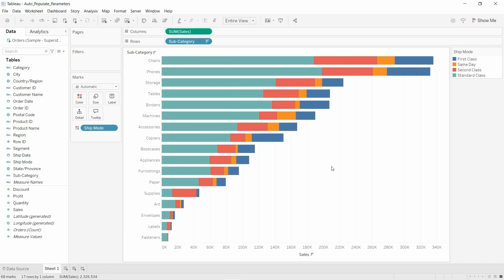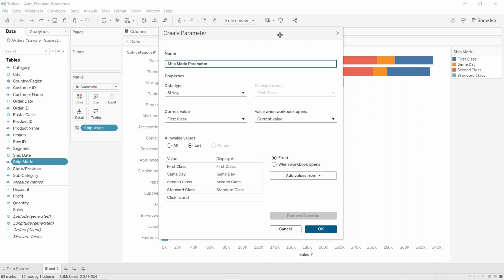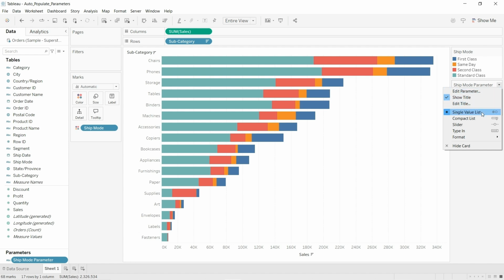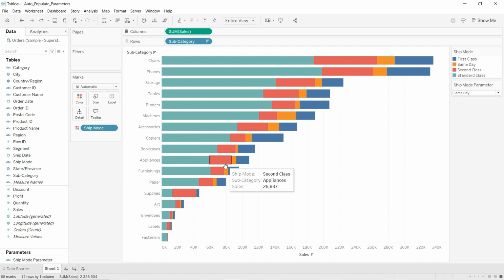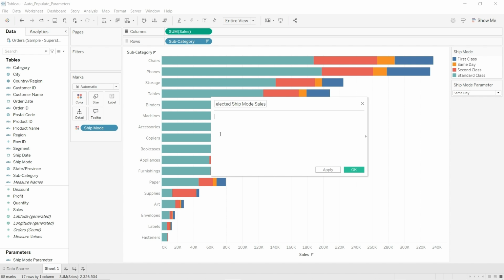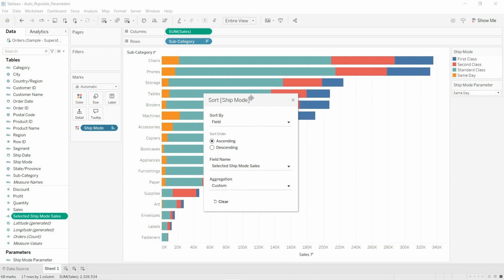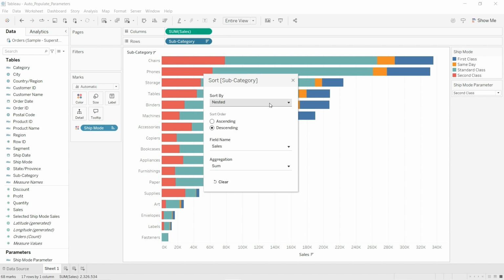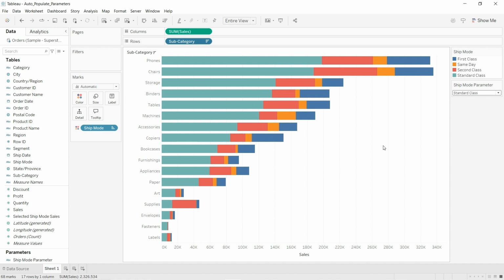Auto-Populate Parameter settings || Tableau "Quick Tips" Series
We can create Parameters from multiple locations in Tableau Desktop.
For example, from the Data pane drop-down arrow in the upper right corner, or from the Top tab in the Filter dialog box, or from the Reference Line dialog box.

If we create a Parameter directly from the context menu of the field in the Data pane the Parameter settings are auto-populated.
By using this method we can avoid the manual steps of entering the various settings and the values for the Parameter.

⏱ TIMESTAMPS
00:00  - Video Intro
00:44  - Topic Intro
01:22  - Auto-Populate Parameter settings
03:38  - Sorting a Stacked Bar Chart (Parameter Use Case)